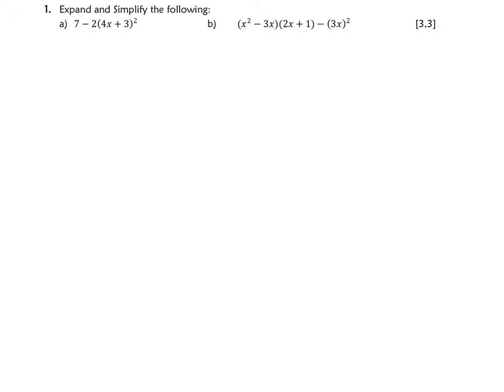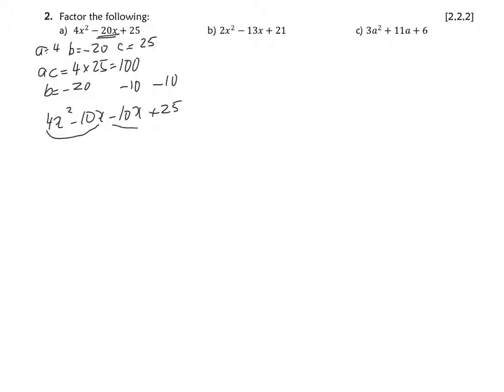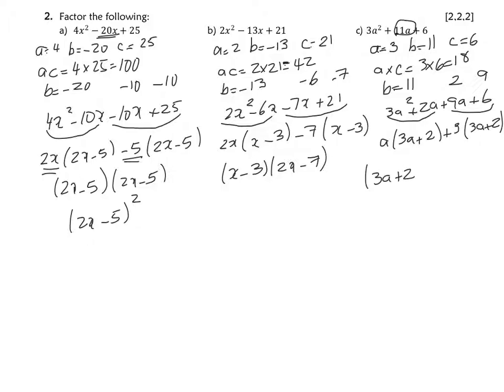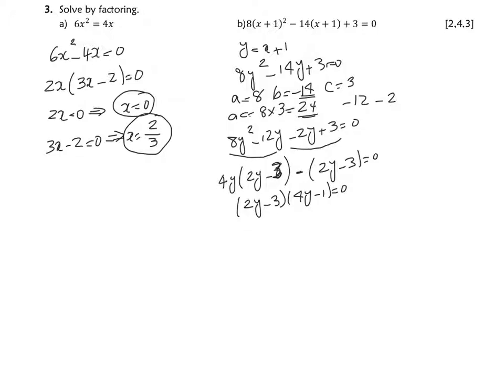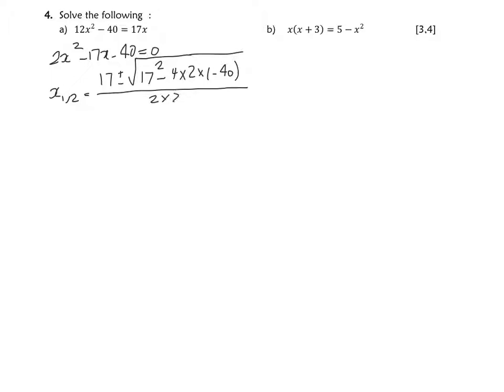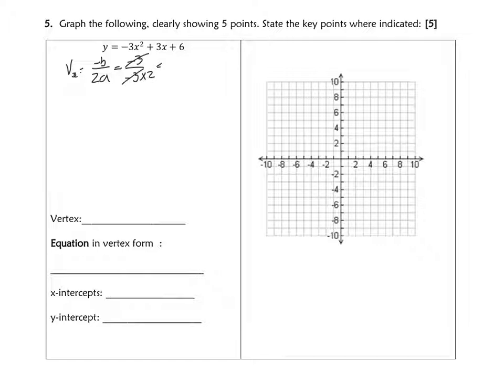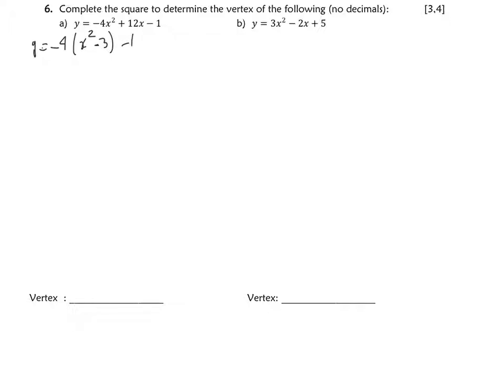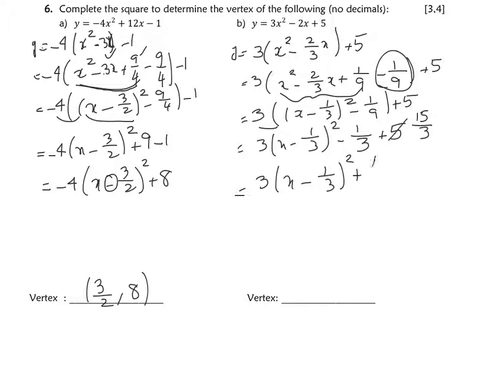mcr3u0-diagnostic test feb 2018